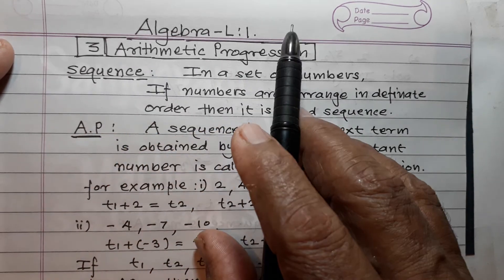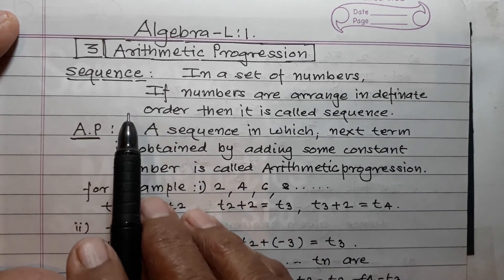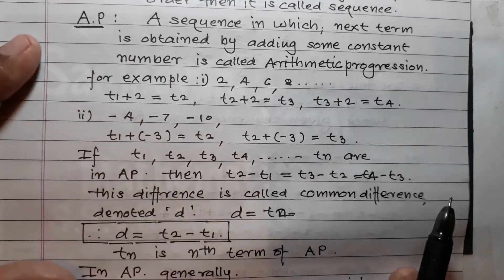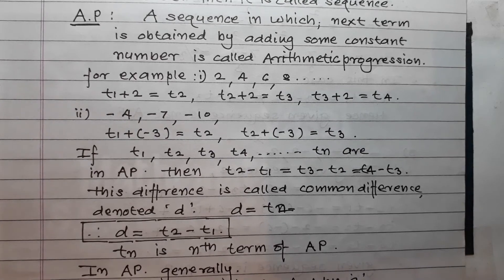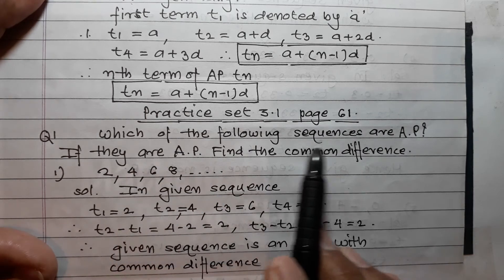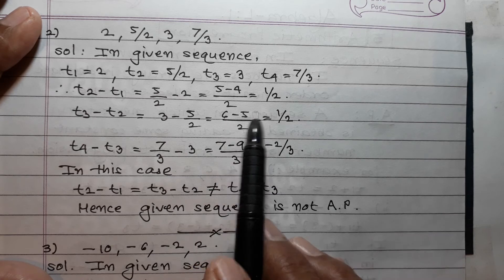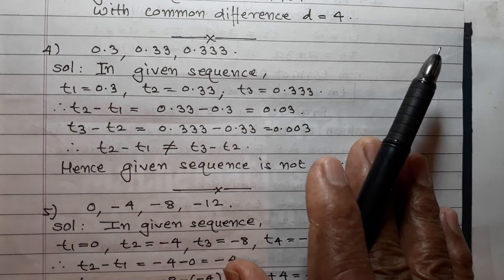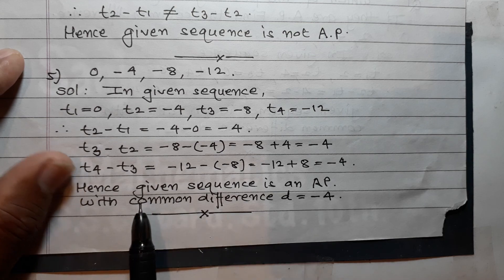Lecture-1,Chapter:3. Mathematics Part-1. Standard 10th. "Arithmetic Progression."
This is a video which explains ,
set,sequence and A.P.
Solutions to practice set 3.1
page 61.
Question No.1(1,2,3,4,5,).
Online classes/extra coaching is available. Please put your requirements in the comment box below.